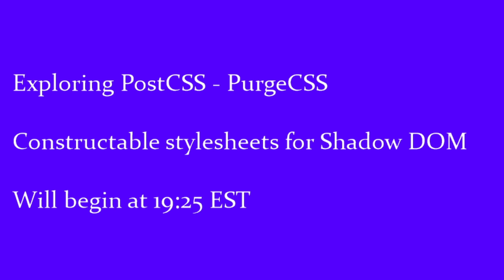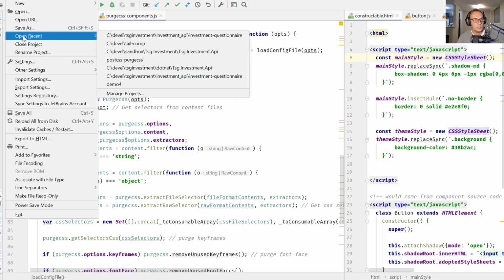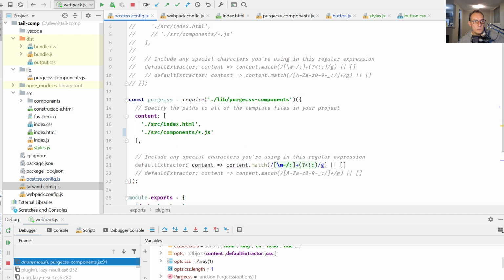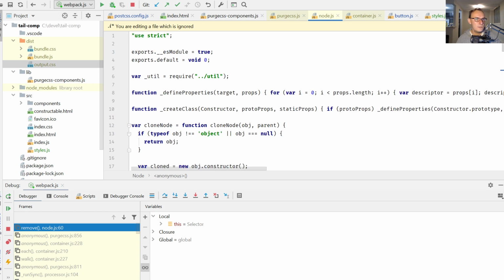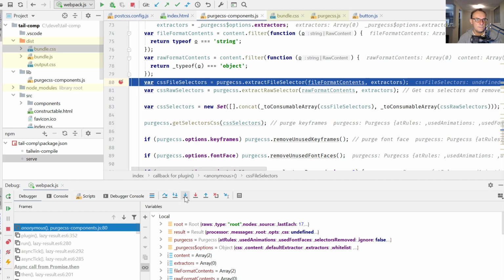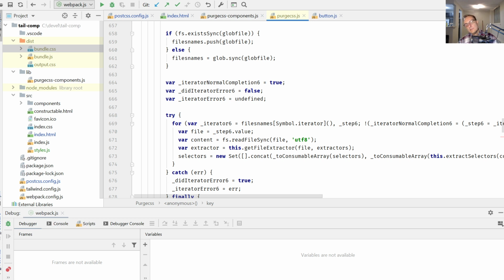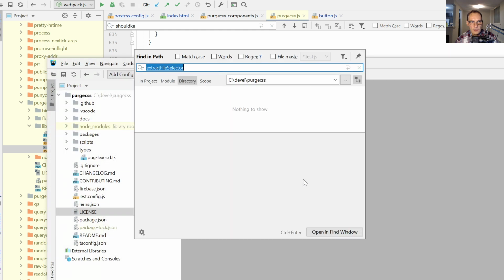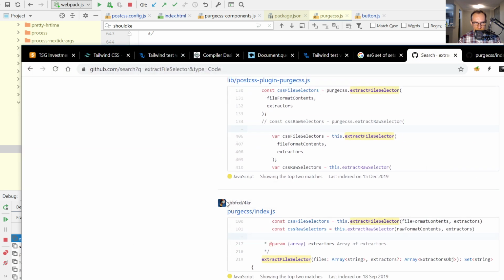PurgeCSS constructable stylesheets for Shadow DOM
Exploring PurgeCSS to make it useful for Shadow DOM, Web Components, Constructable Stylesheet